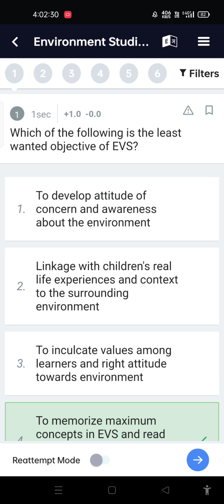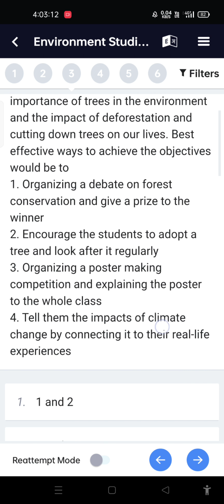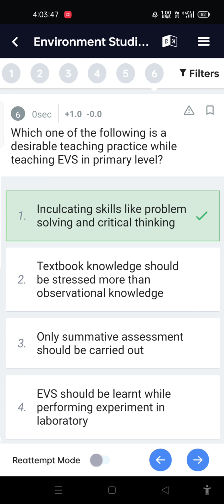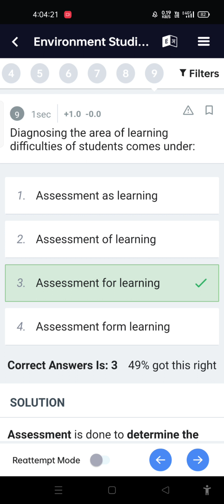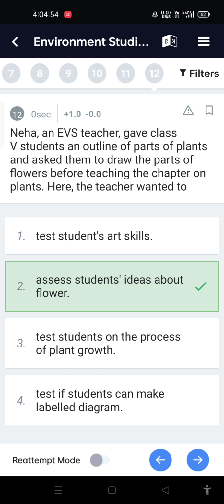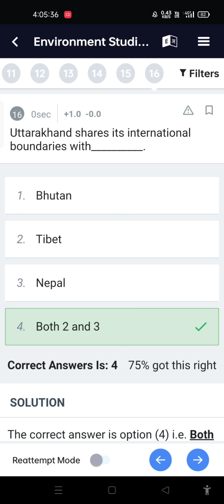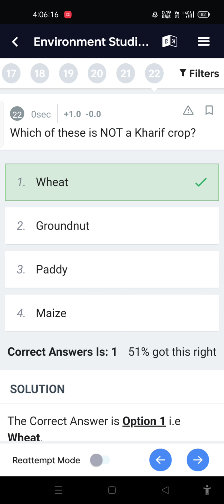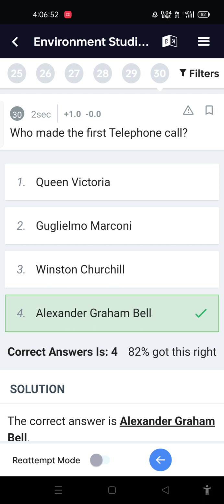EVS MCQ'S | content and pedagogy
Competitive exams MCQ'S | Teaching exams MCQ'S | Top MCQ | CTET | RTET | REET | DSSSB | EMRS | KVS | VARG 3 | NVS | TET | MPTET | UPTET | HTET